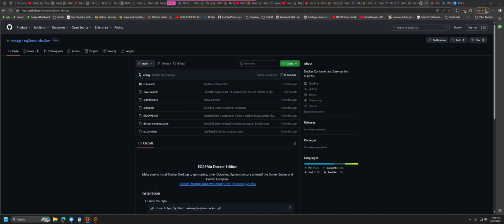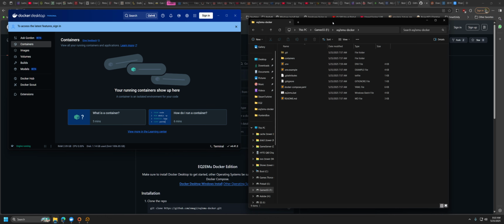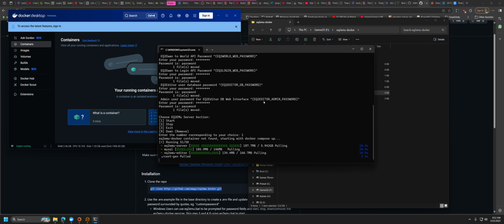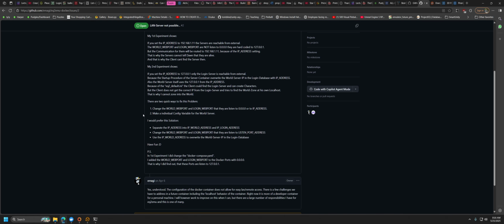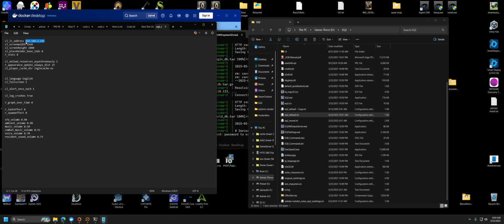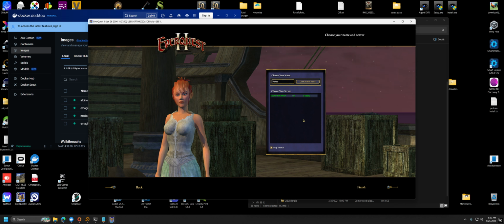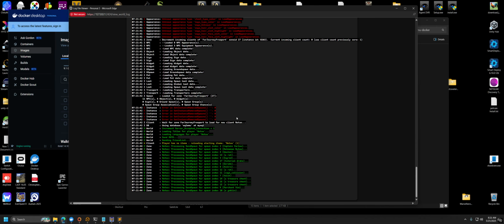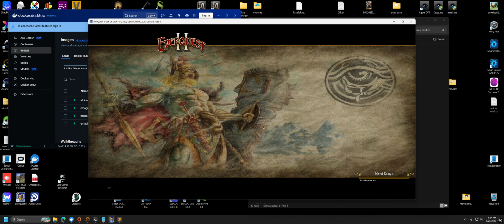EQ2 Docker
(Click on HOW TO then INSTALL at the top)

Install EQ2 locally using Docker for Desktop
(Lan and remote play do not currently work)